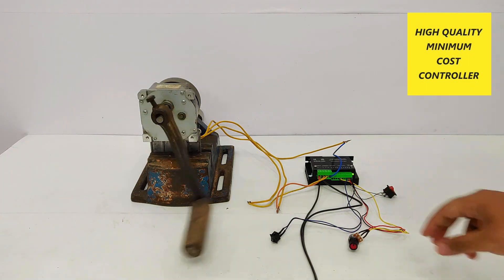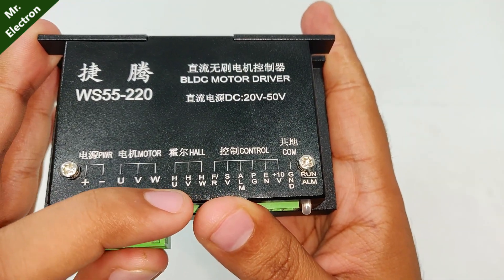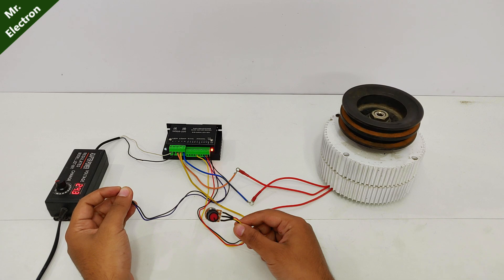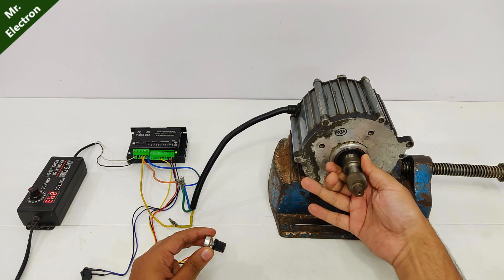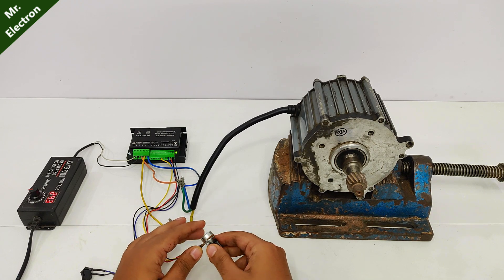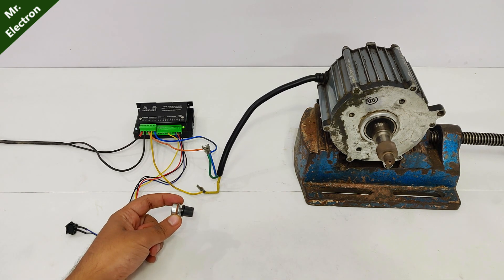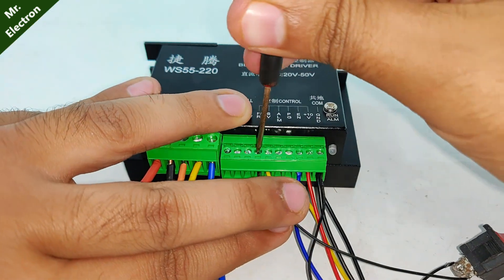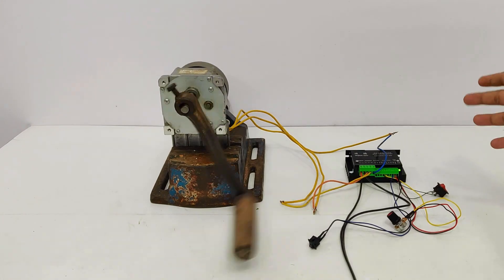Woohoo !!! 600 Watt BLDC Brushless DC Motor Controller upto 48 Volt ( No Hall ) - CHEAPEST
👉 𝐁𝐔𝐘 𝐏𝐚𝐫𝐭𝐬 𝐟𝐫𝐨𝐦 𝐀𝐌𝐀𝐙𝐎𝐍/𝐁𝐀𝐍𝐆𝐆𝐎𝐎𝐃 Today i will be reviewing a 20v to 50 volt and upto 600 Watt BLDC Brushless DC Motor Controller ) which is one of the cheapest one with the best built quality and performance with all the possible provisions like Forward and reverse operation , no hall motor controlling and large voltage rage.
You are also getting a smooth bldc motor speed control using potentiometer.